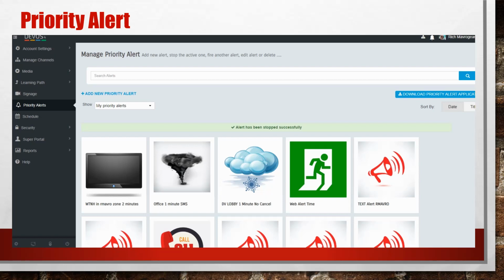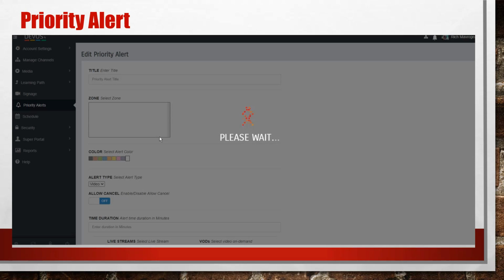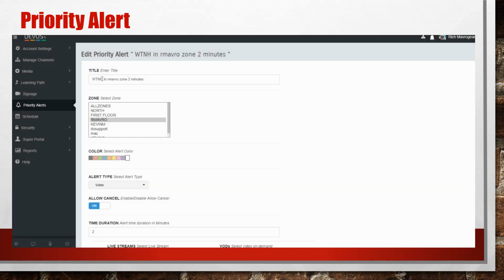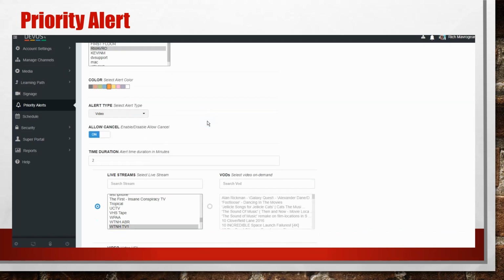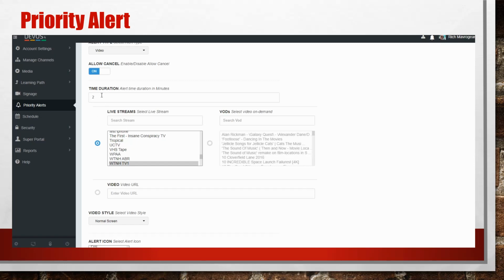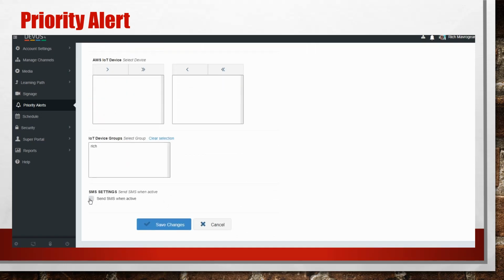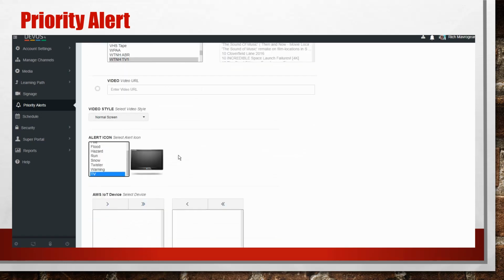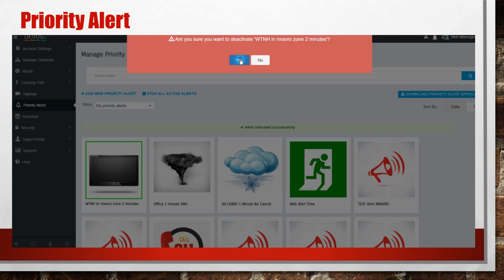Did You Know Priority Alert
The DiscoverVideo DEVOS system support emergency communications that allows unattended desktops, Digital Signage Displays, and cell phones to receive alerts.